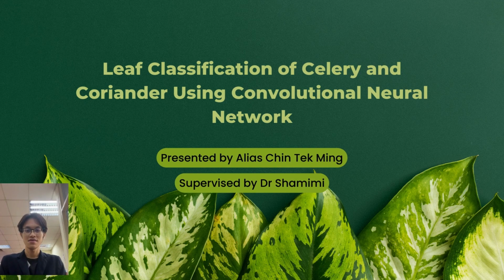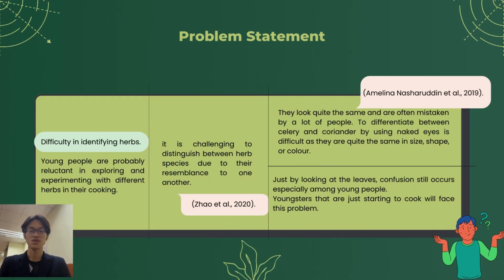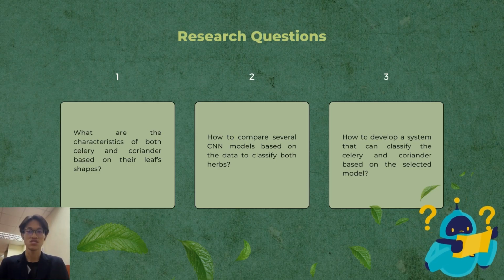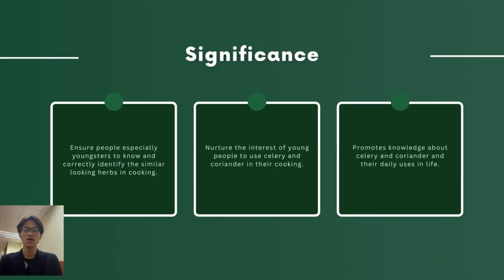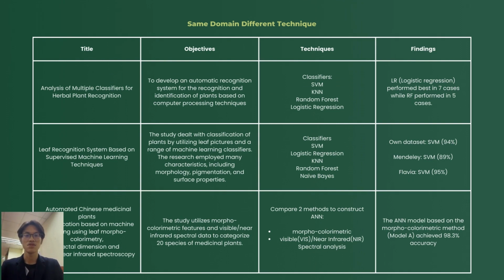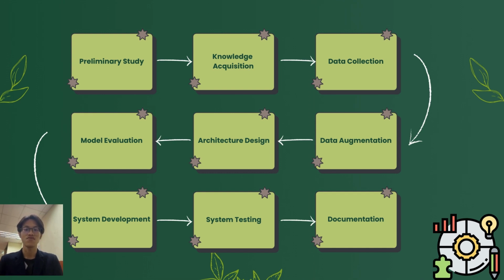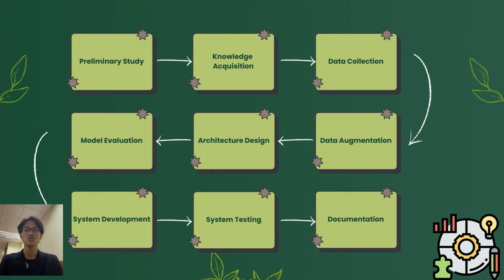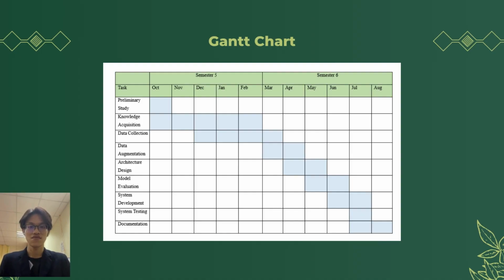CS2595B - ALIAS CHIN TEK MING - PROPOSAL PRESENTATION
Proposal fyp video